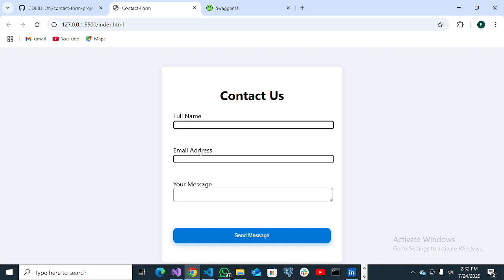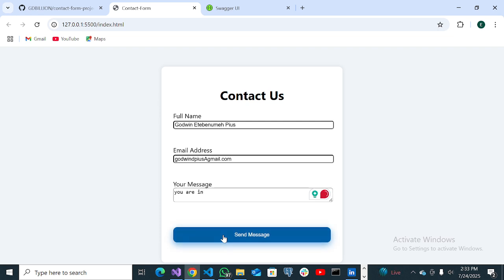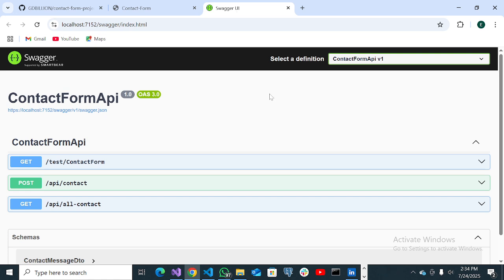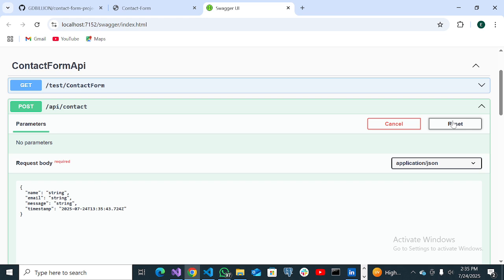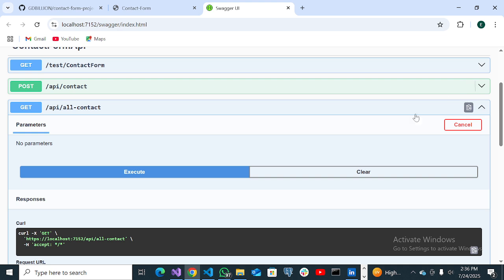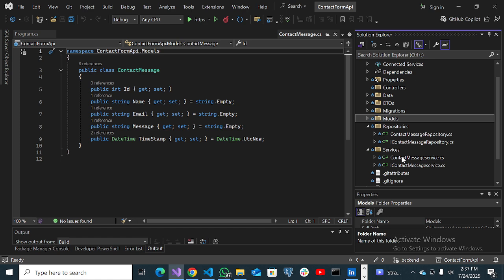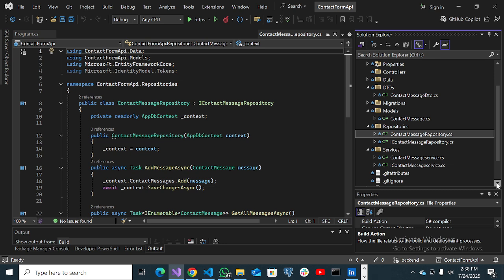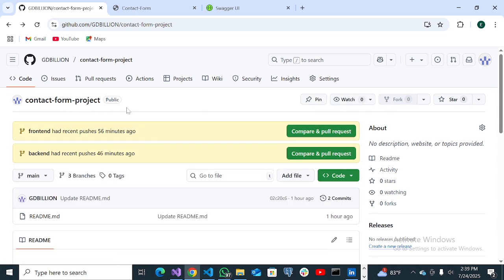Fullstack Contact Form App | ASP.NET Core API + JavaScript | Entry-Level Developer Project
🚀 Contact Form Fullstack Project – C# ASP.NET Core + JavaScript (Beginner-Friendly)

Hi, I'm Godwin Etebenumeh — a passionate entry-level fullstack developer.
This is a quick walkthrough of a fully working **Contact Form Application** I built using:

🔹 **Frontend**: HTML, CSS, and JavaScript
🔹 **Backend**: ASP.NET Core Minimal API (C#)
🔹 **Database**: SQL Server via Entity Framework Core
🔹 **Architecture**: Clean separation using DTOs, Services, and Repository Pattern

📨 The app allows users to send their name, email, and message — which is then validated and stored securely in a SQL Server database.

🎯 What You'll Learn in This Video:
- How I structure a real-world fullstack app
- How the frontend communicates with a secure backend using `fetch()`
- How I apply clean architecture principles (Separation of Concerns, Dependency Injection)
- How I used Git with multiple branches (`frontend`, `backend`)
- What I learned along the way

💼 **I'm currently open to**:
- Entry-Level, Junior and Mid-Level Backend Developer Roles (C#, ASP.NET Core)
- Entry-Level, Junior and Mid-Level Backend Developer Roles (HTML, CSS, JavaScript, React)
- Fullstack Developer Internships, Junior and Mid-level roles
- Remote or Hybrid Opportunities

📬 If you're a recruiter, mentor, or hiring manager, I’d love your feedback or connection!